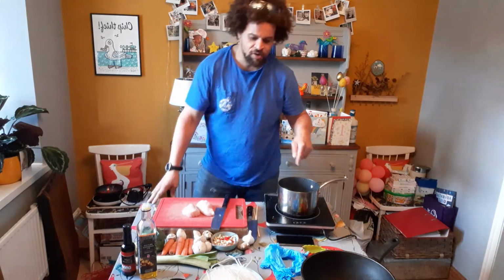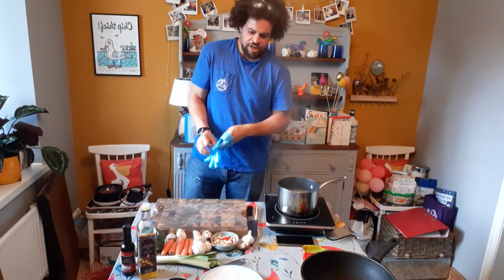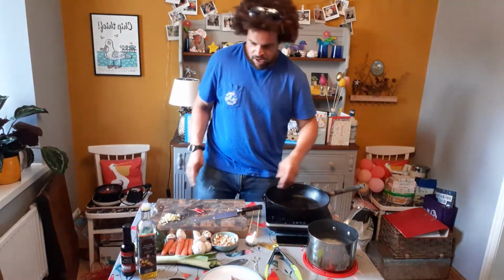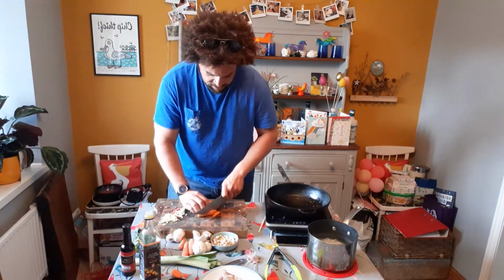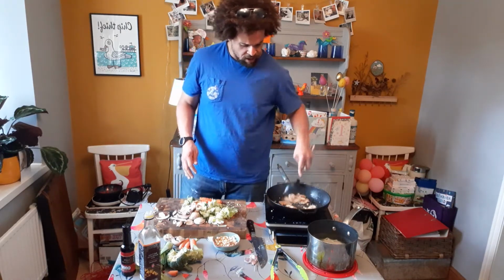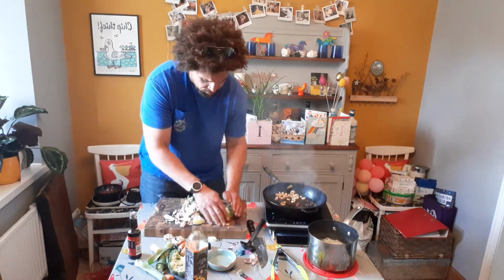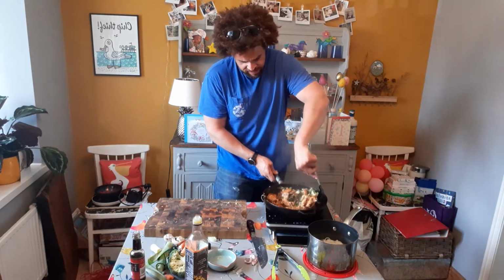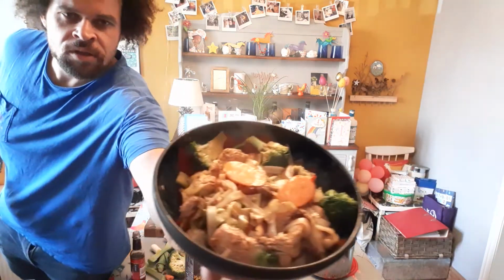Chicken Noodle Cook Along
How to make a bowl of tasty chicken noodles in under 15 minutes